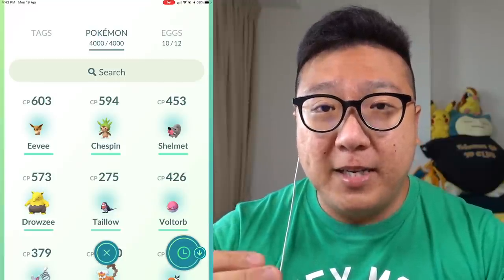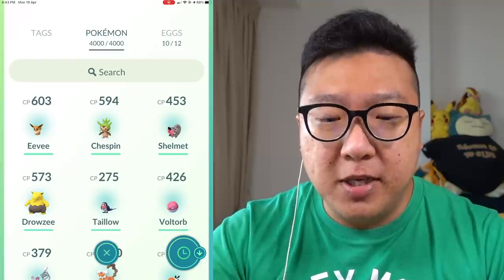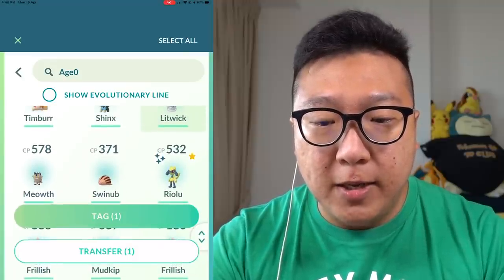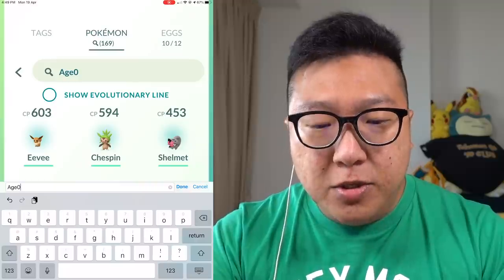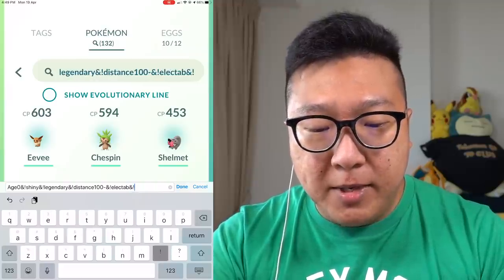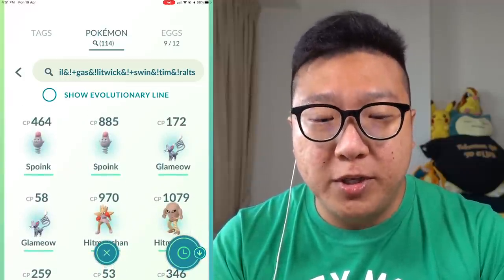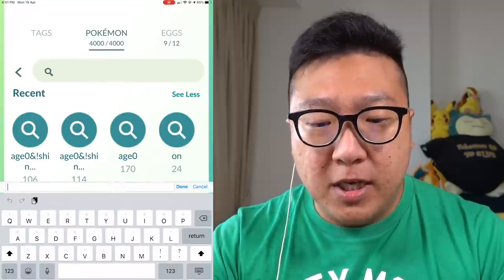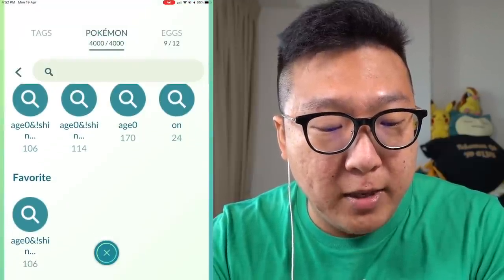HOW TO EFFICIENTLY MANAGE YOUR POKEMON STORAGE DAILY IN POKEMON GO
After getting asked many times how I manage my Pokemon storage and clear my Pokemon so quickly, I’ve decided to make this video to explain how I do it.

Search string:
age0&!shiny&!4*&!shadow&!legendary&!tim&!eggsonly&!purified&!mythical&!gible&!cran&!vullaby&!sandile&!pawniard&!+beldum&!distance100-&!aero&!skar&!+charmander&!+squirtle&!+swinub&!+gastly&!+mudkip&!+ralts&!+electabuzz&!absol&!+darumaka&!+fril&!+chansey&!+axe&!+snorlax&!+togetic&!+litwick

Vlogging Set-Up:
Camera - Sony RX 100 Mark 7